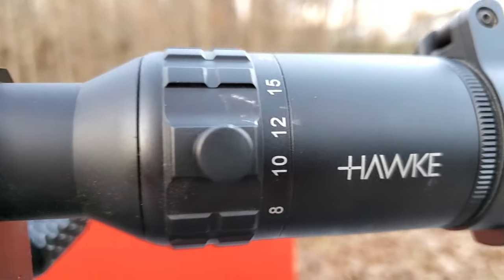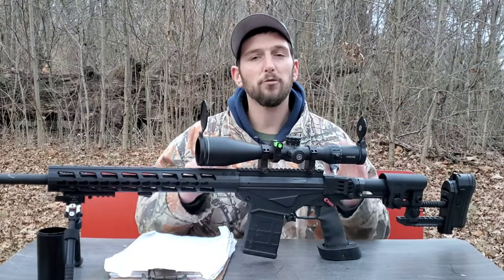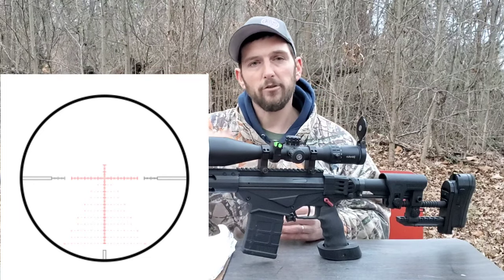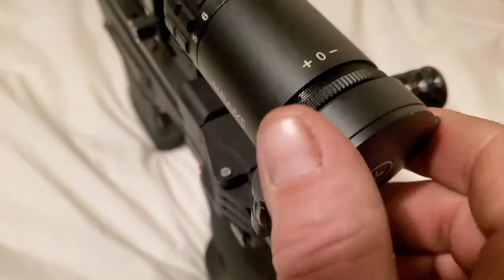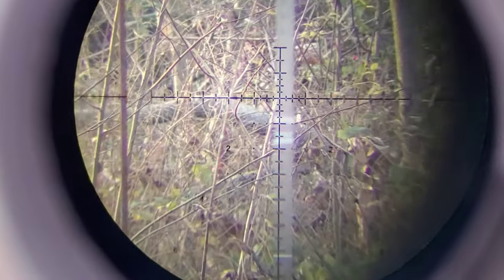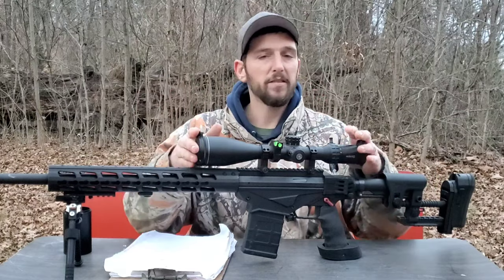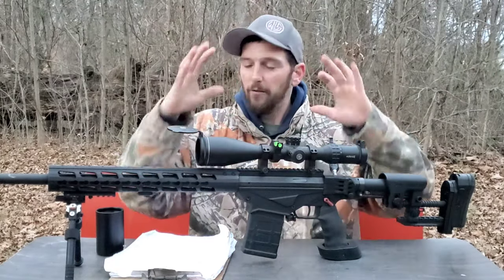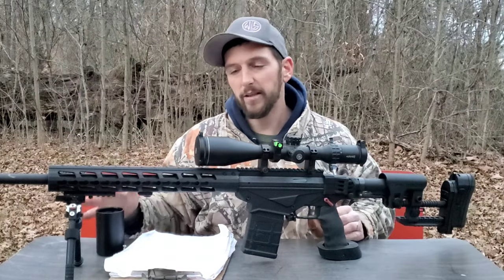Hawke Frontier 30 FFP 5-25x56 Mil Pro Scope Review | High Quality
A full review of the Hawke Frontier 30 FFP 5-25x56 Mil Pro. This is Hawke's top of the line precision rifle scope. Its packed with features and built like a tank.